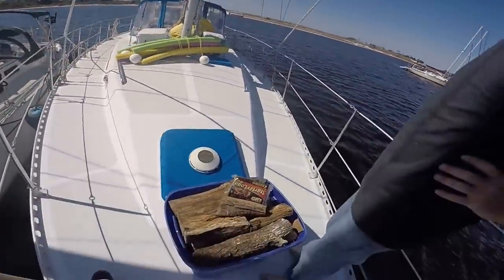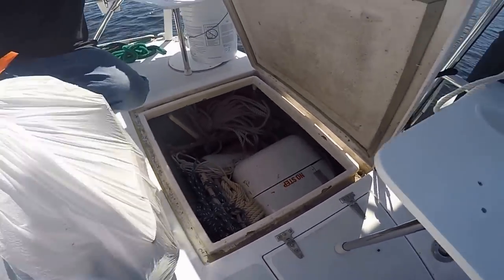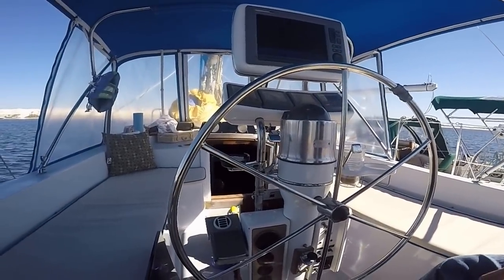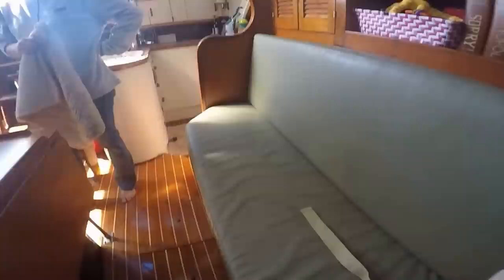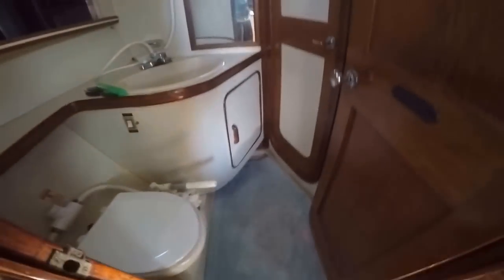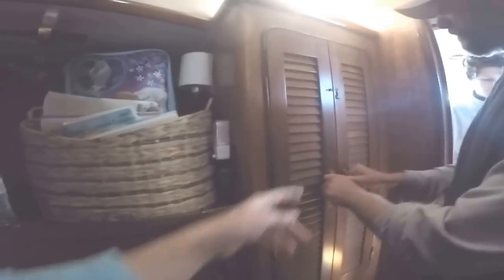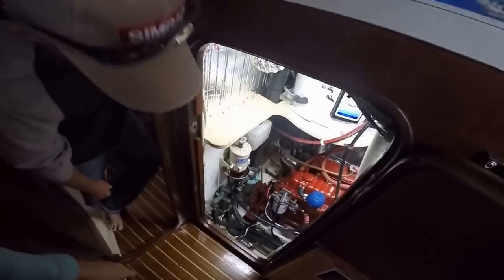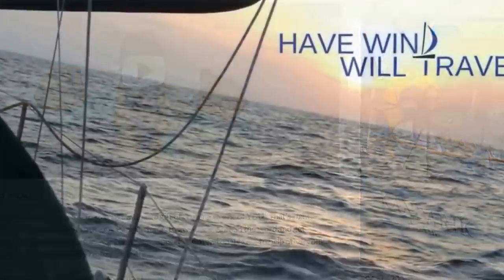Boat #4: 1985 Gulf Star 45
Come aboard as I get a full on-the-water tour of this impressive 1985 Gulf Star 45 Hirsch model, only 1 of 30 built, a moderate-sized, comfortable coastal cruiser suitable for a family of four.  for the tour!